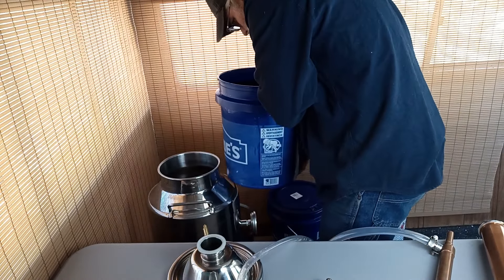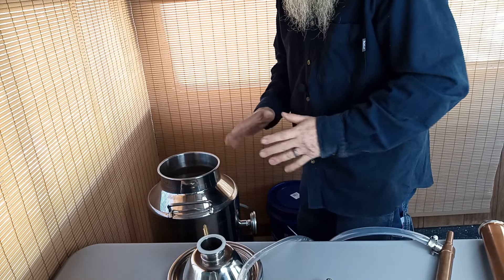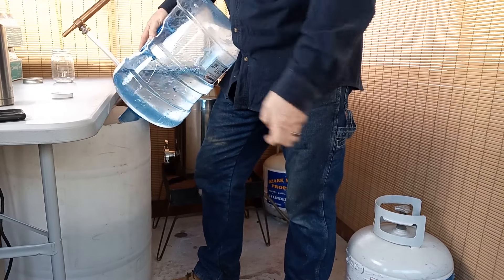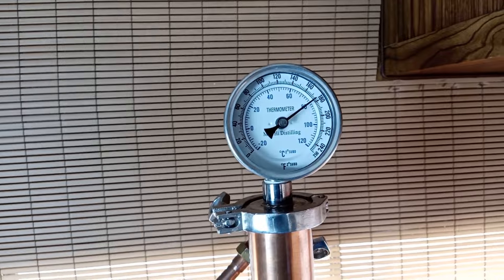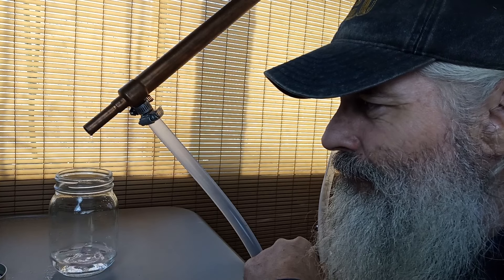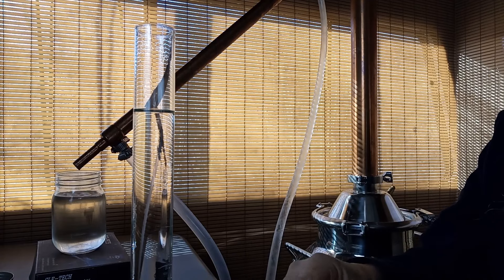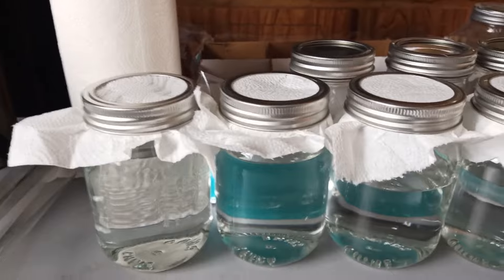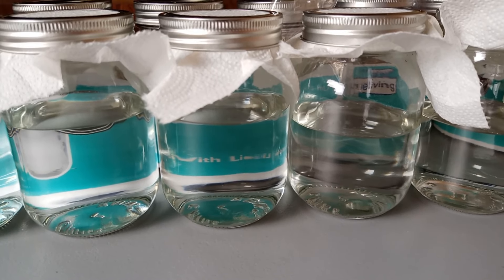Super Simple Beginner Mash Recipe Pt. 2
Distilling the Super Simple Beginner recipe with the Mile Hi 8-gallon Dual Purpose Pro still. I go through my process when running my still in pot still mode and how to teach yourself how to make cuts at the end.